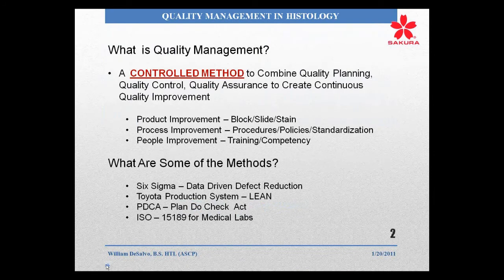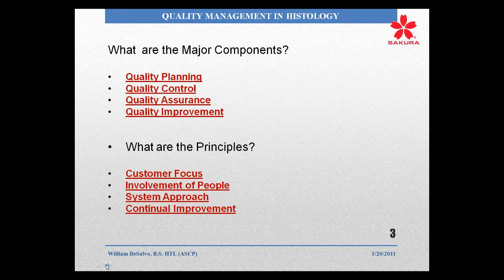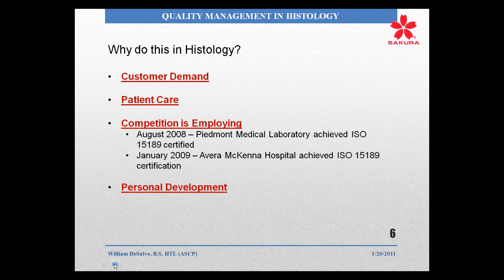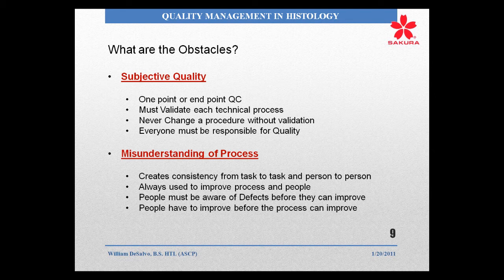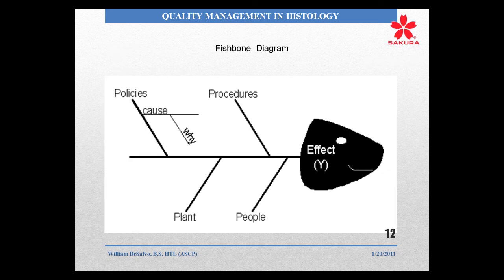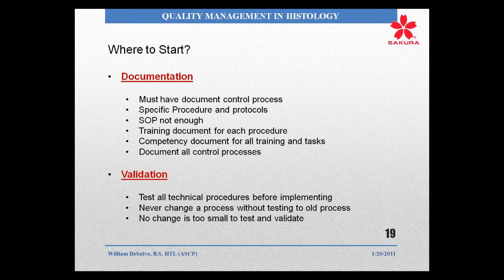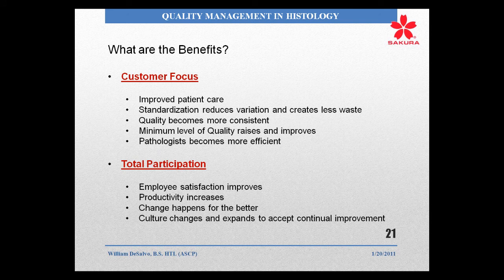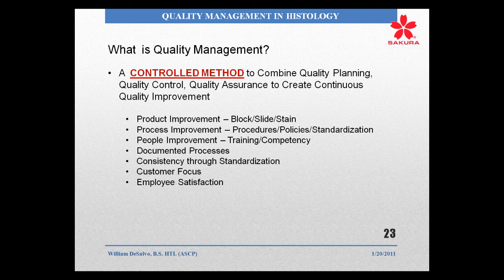Quality Control in Histology—A Brave New World